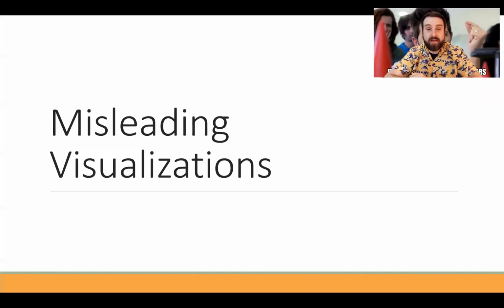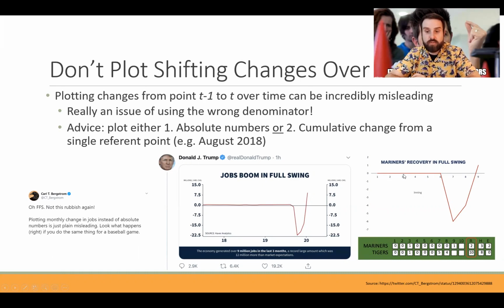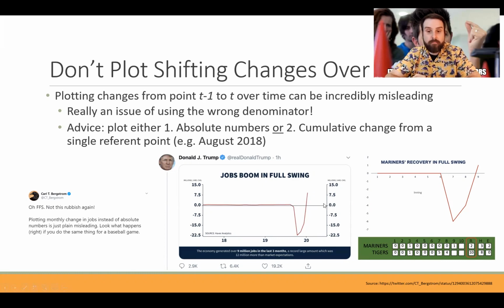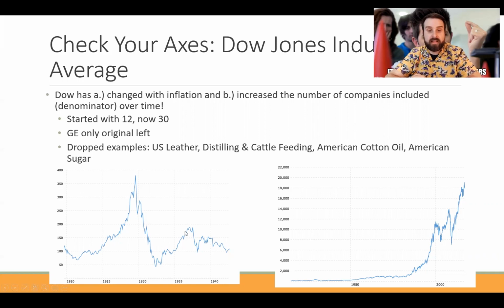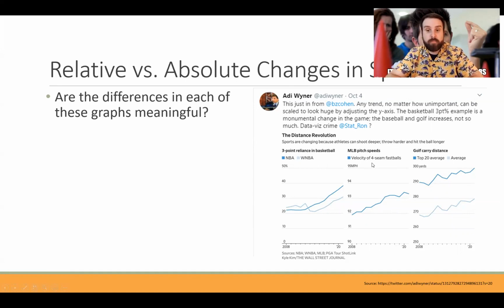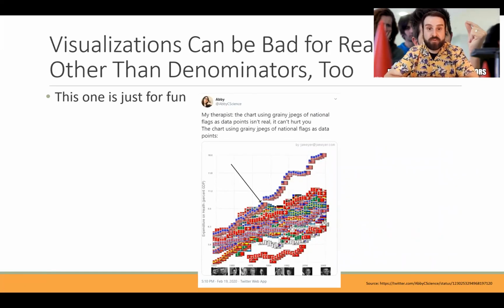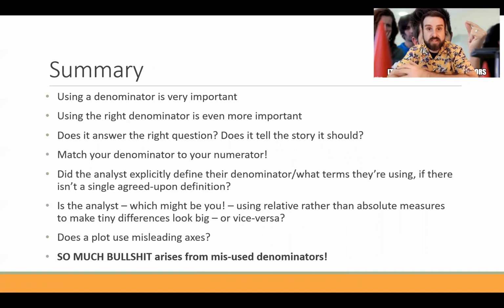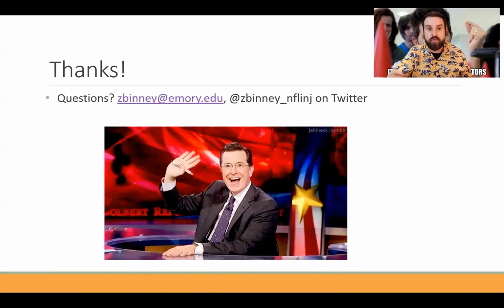Statistical Critical Thinking - Denominators - Misleading Visualizations